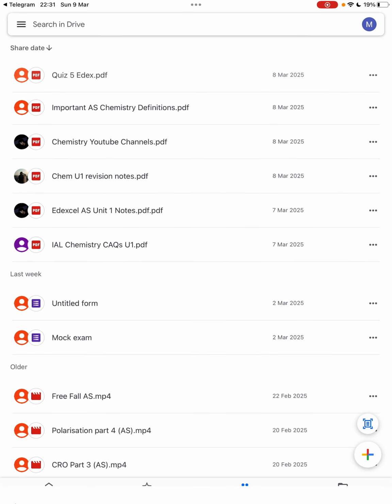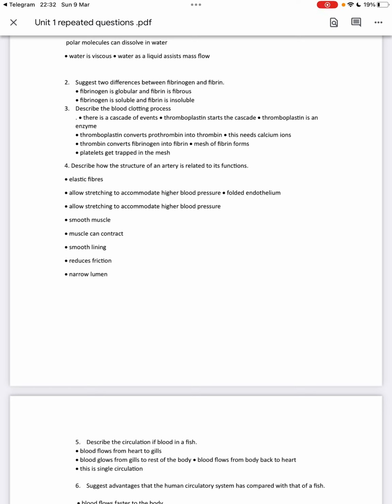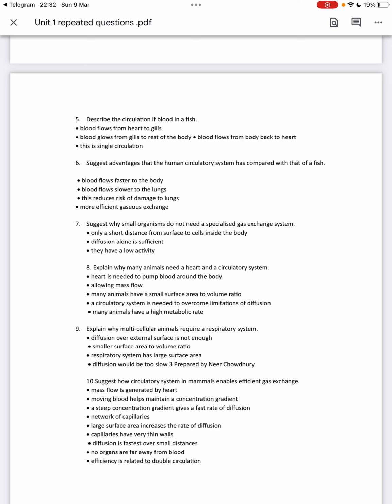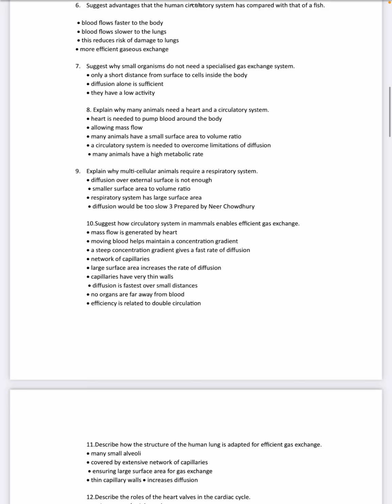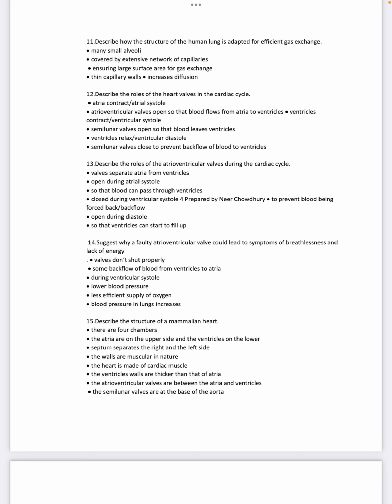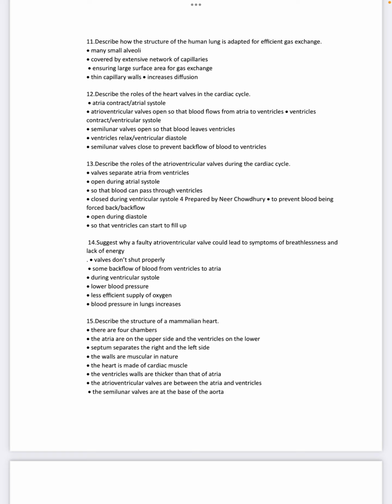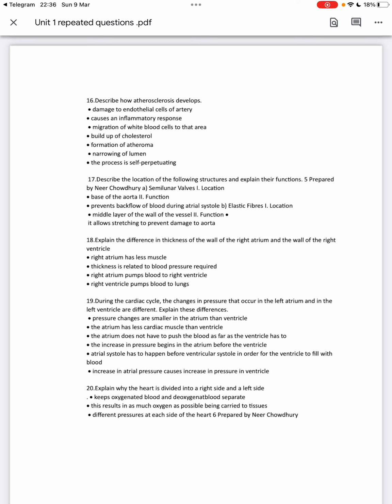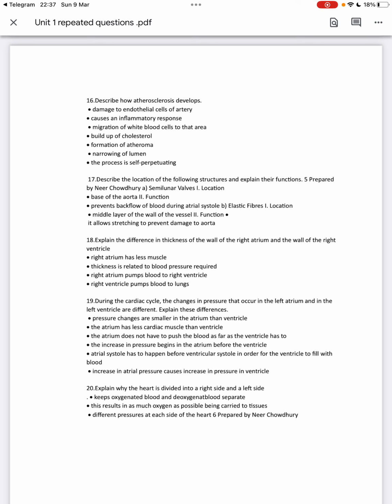A level biology- most important and repeated questions ( unit 1 part 1 out of 2)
Hiii
It’s igcse.science.notesz
Ramadan Kareem💓💓